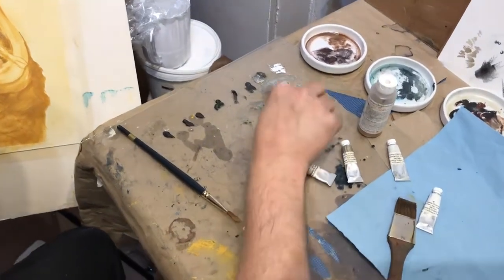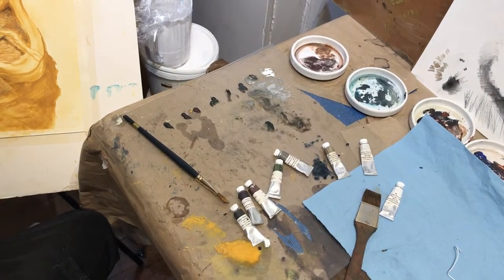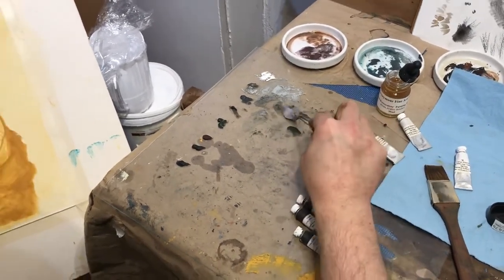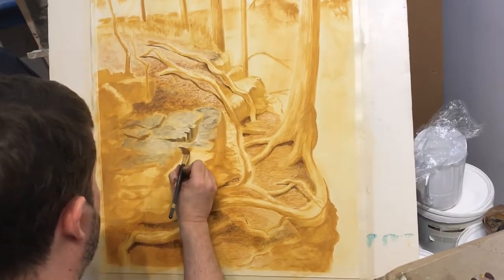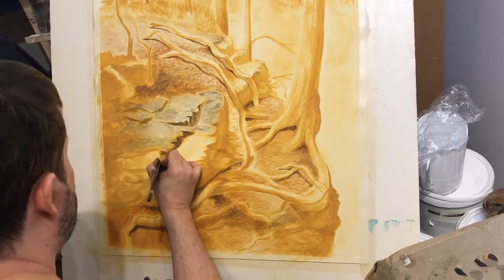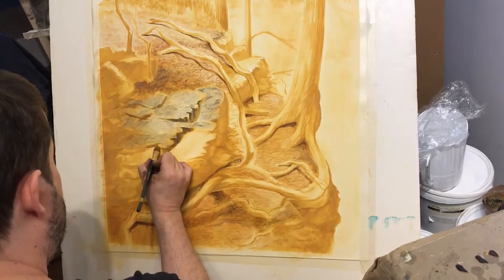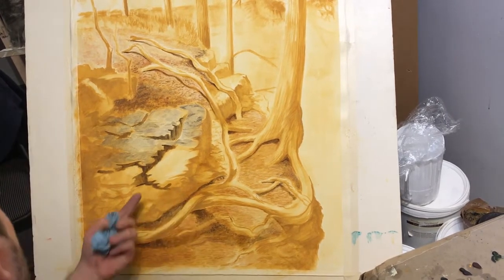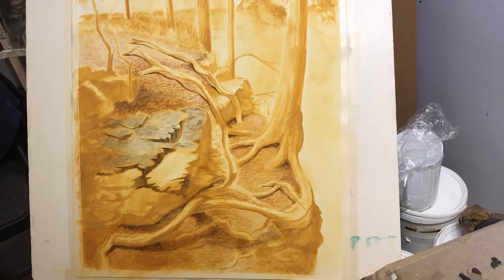November 20, 2018